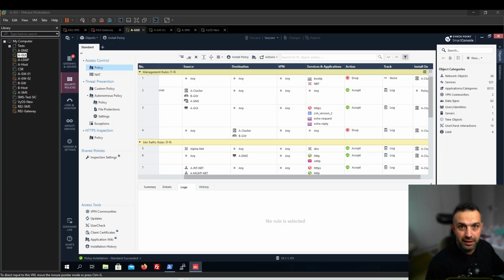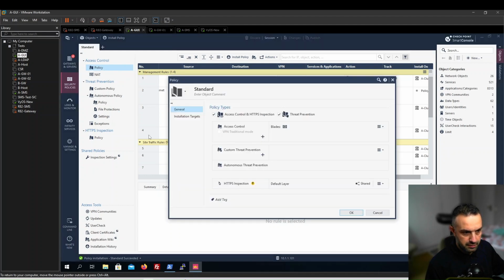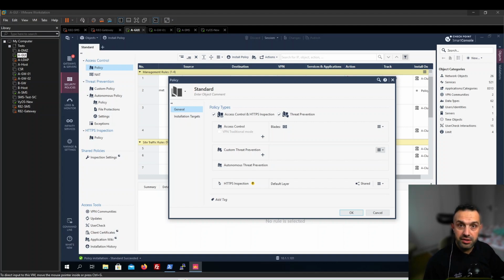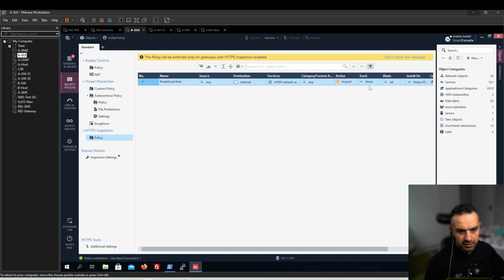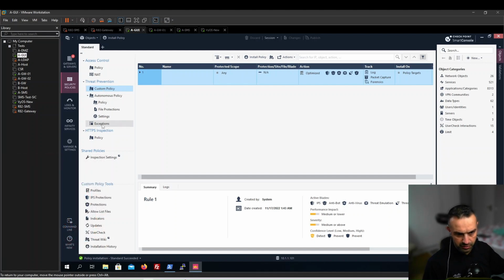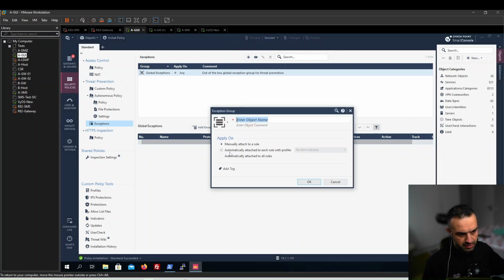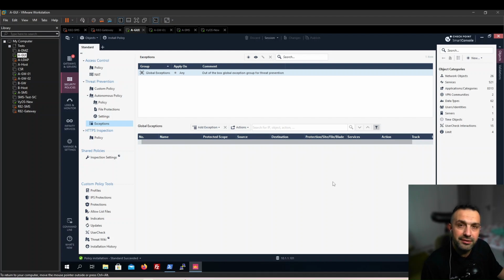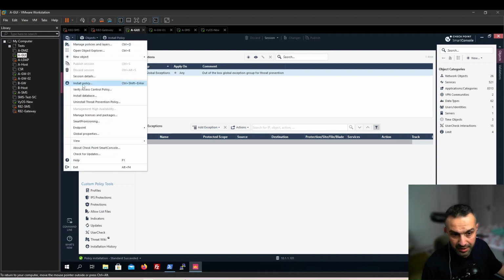15-Check Point CCSA: Policy Packages & When to Install Policy vs. Database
In this video, we look into the essentials of Check Point CCSA, focusing on policy packages and the differences between installing a policy versus the user database. You'll learn when to install each type. Whether you're preparing for CCSA certification or working with Check Point's Security Management, this tutorial will help you understand when and why to use policy vs. database installation. Follow along for step-by-step guidance to enhance your Check Point skills!